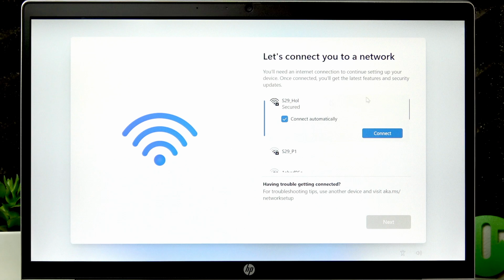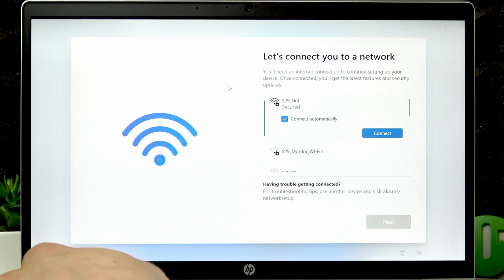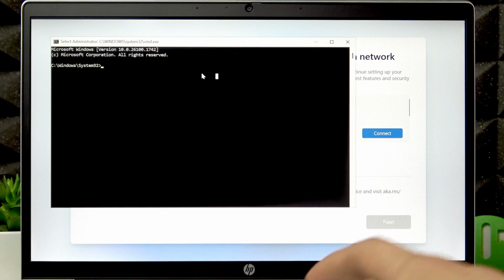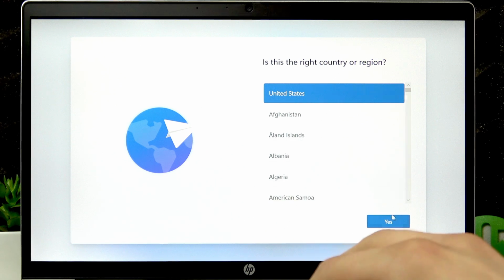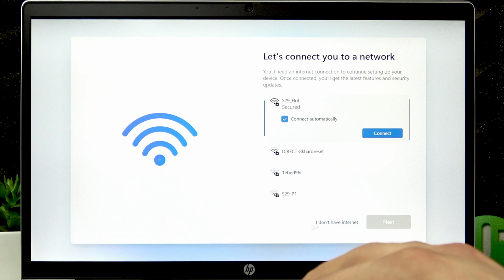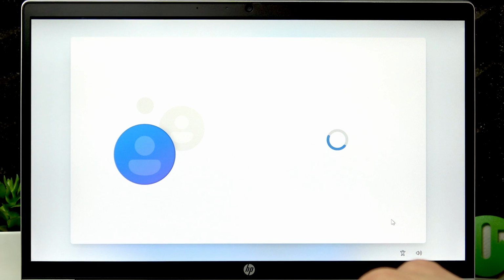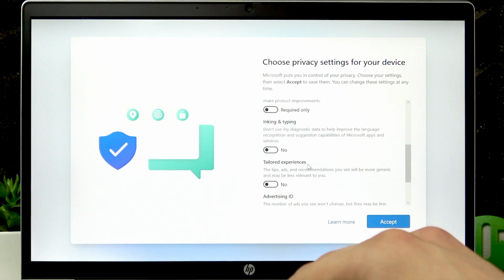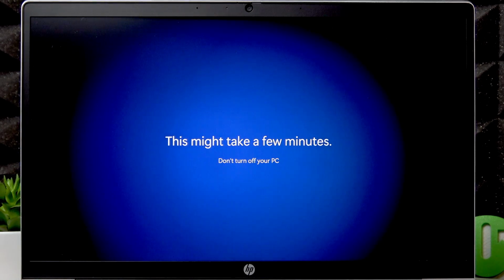HP ProBook 635 – Set Up Windows 11 Without Microsoft Account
If you want to set up your HP ProBook 635 with Windows 11 but prefer not to use a Microsoft account, this video will show you exactly how to do it. Learn how to complete the initial setup process without connecting to the internet or signing in with a Microsoft account. We’ll walk you through each step, from disconnecting your network to using the special command for bypassing the Microsoft account requirement. This method helps you create a local account on your HP ProBook 635, giving you more privacy and control over your new laptop. Follow along to get your HP ProBook 635 ready for use without any hassle.

How to set up HP ProBook 635 without Microsoft account?
How to install Windows 11 on HP ProBook 635 without internet?
How to create a local account on HP ProBook 635 during setup?

0:00 Introduction
0:07 Disconnect from the network
0:28 Use command prompt to bypass Microsoft account
0:55 Restart and begin setup
1:10 Select region and keyboard layout
1:35 Choose 'I don't have internet'
1:52 Create local user account
2:04 Set privacy settings
2:36 Complete setup